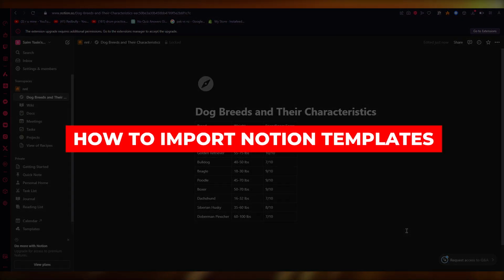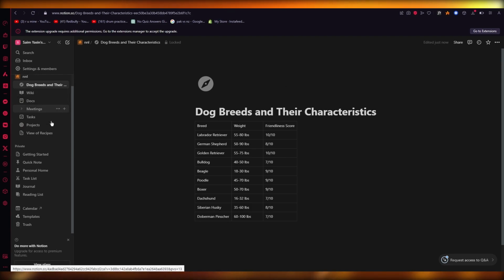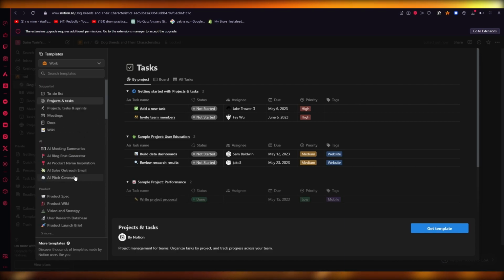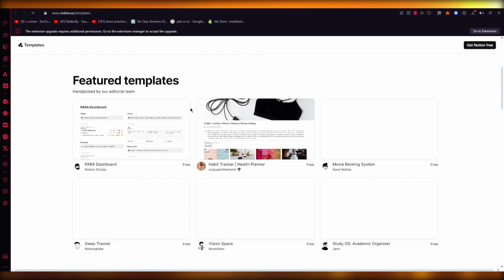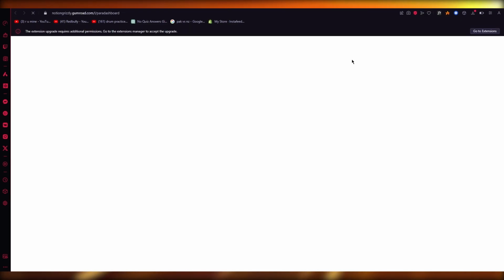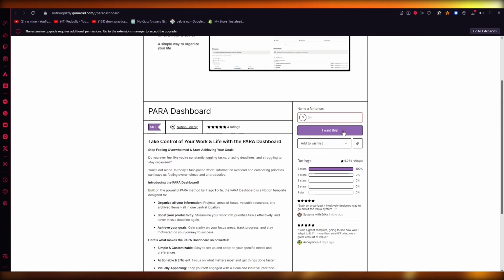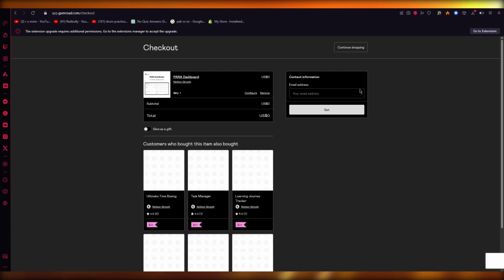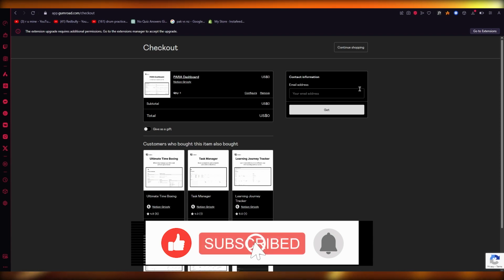How To Import Notion Templates [2024]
How To Import Notion Templates